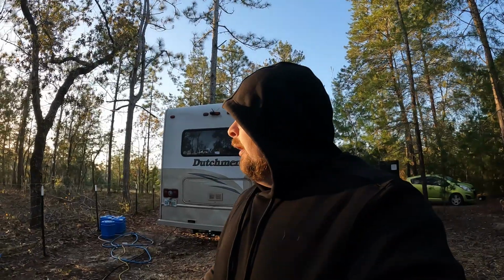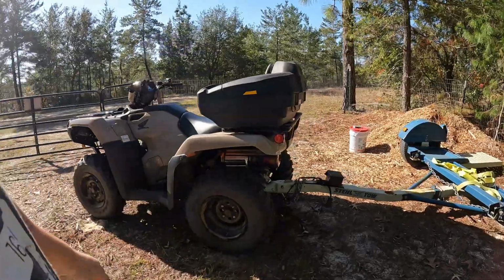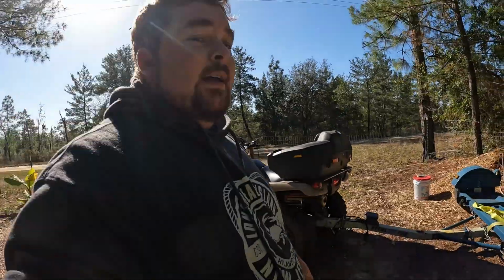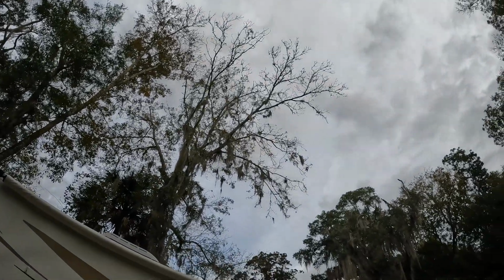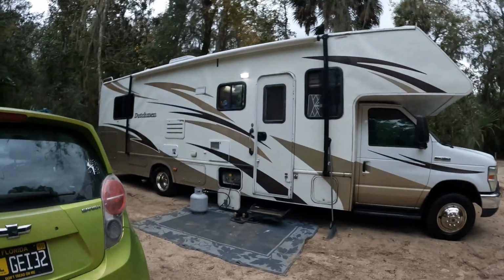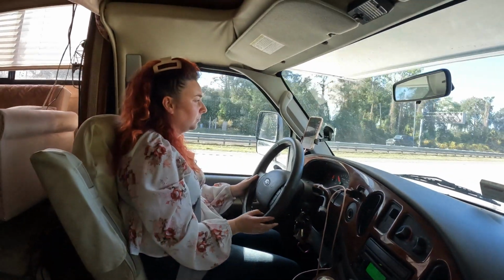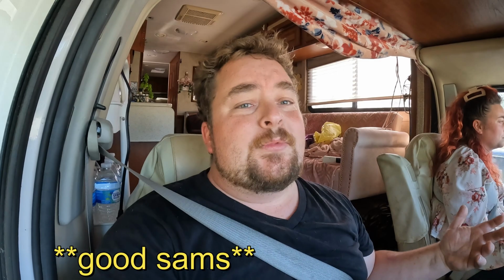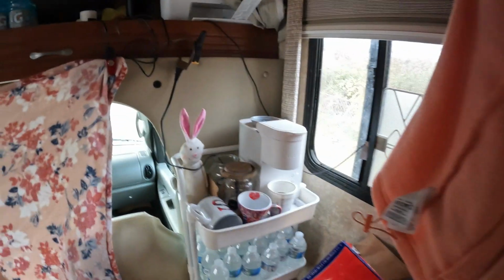Back on the Road! ~ Stolen tools?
About Our RV:
2008 Dutchmen Express 32 feet.
6.8L V10 8-9 MPG
PowerHorse 4500 Inverter Generator (main Generator)
Onan 4k on board generator (back up)

Tow Car- 2013 Chevy spark
                 1.2L 4 cyclinder engine
                 84 horse power
                 Automatic Transmission
                 2300 pounds
                Towed with a "Stehl Tow Dolly"

Gear we use:
 PowerHorse 4500 inverter generator / Champion 4500 inverter generator